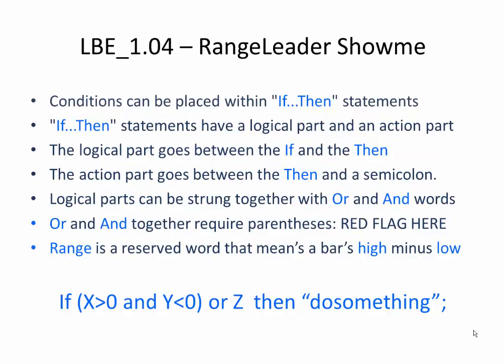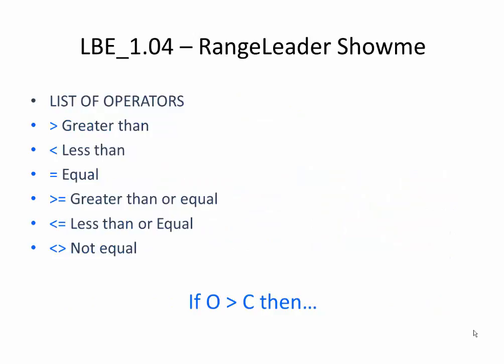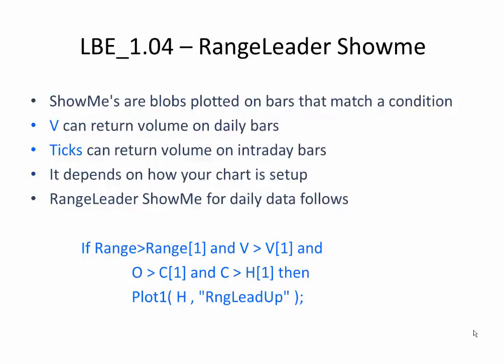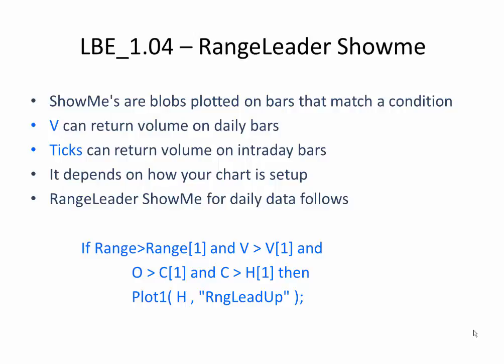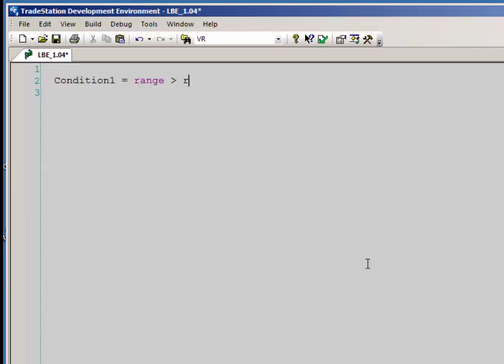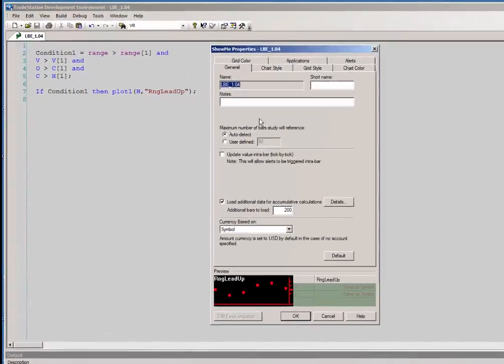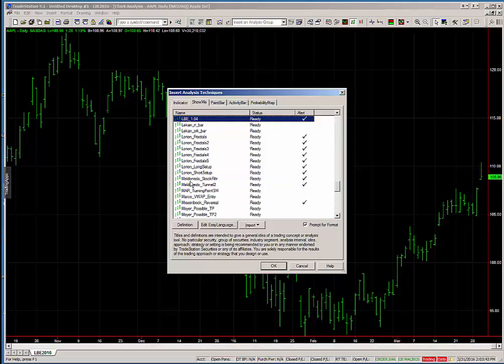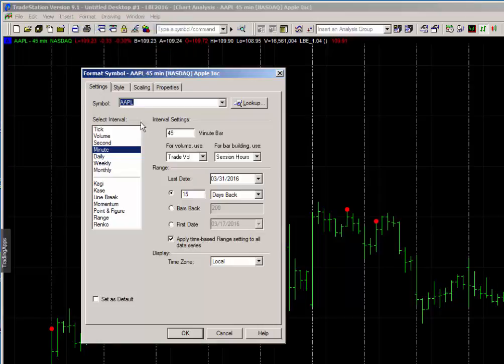LBE 1.04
Easylanguage Learning-By-Example Tutorial Lesson 1.04